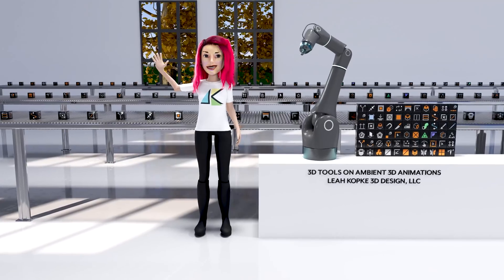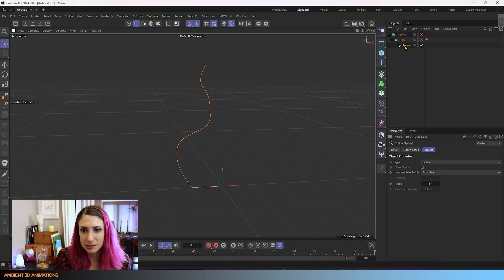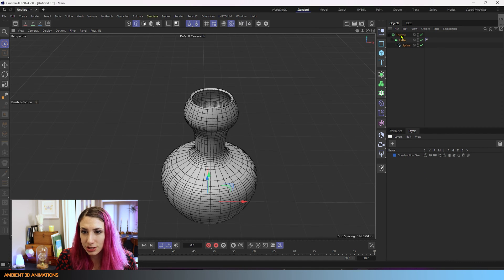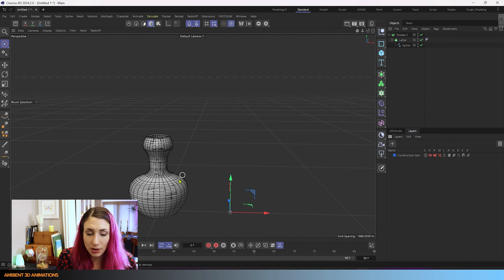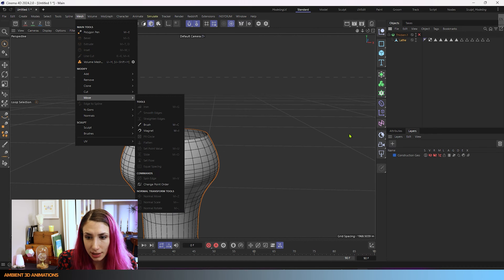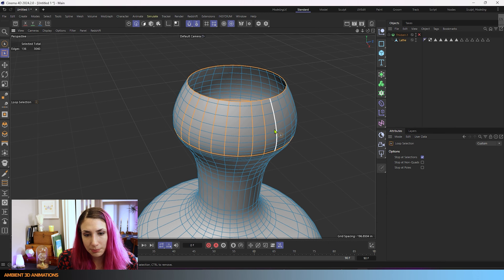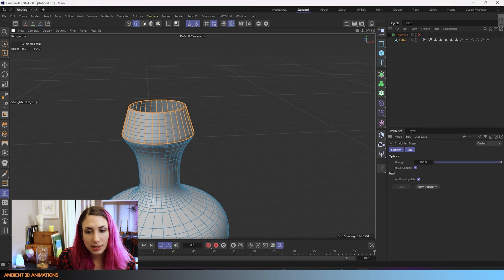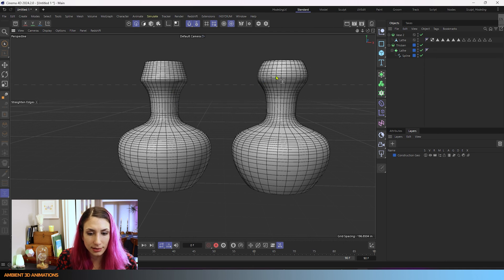C4D 3D Modeling EP56 Straighten Edges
Today we are going over Straighten Edges, a tool for 3D modeling in Cinema 4D! I plan on covering all the 3D modeling tools for Cinema 4D in this podcast. Below are other tutorials that this one builds on.